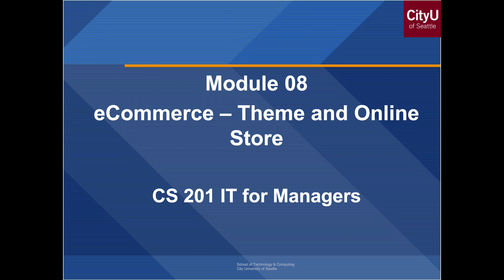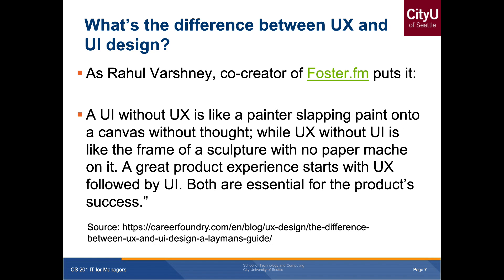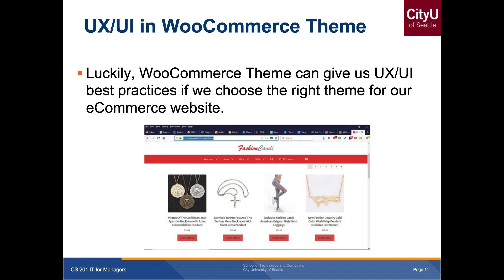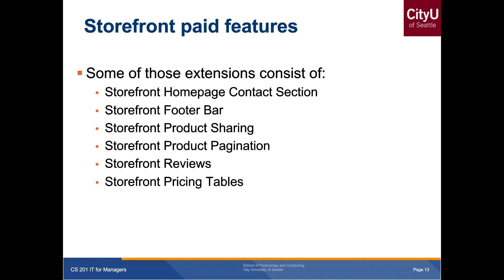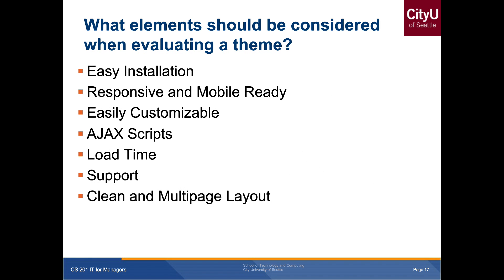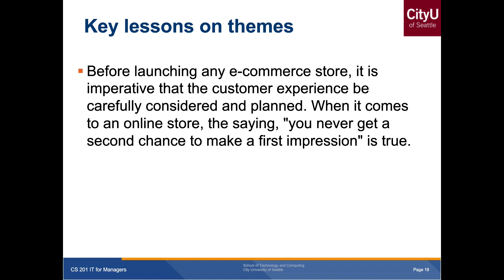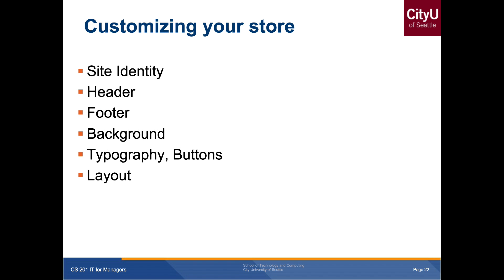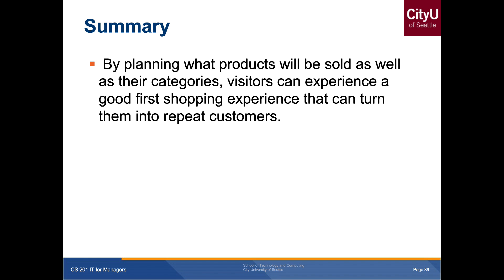CS 201 Module 7 eCommerce - Theme and Online Store